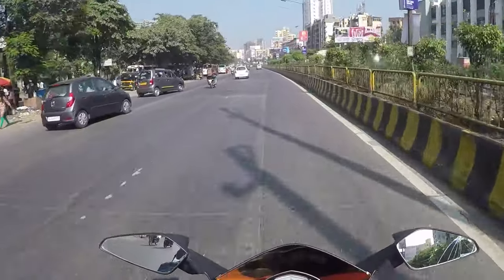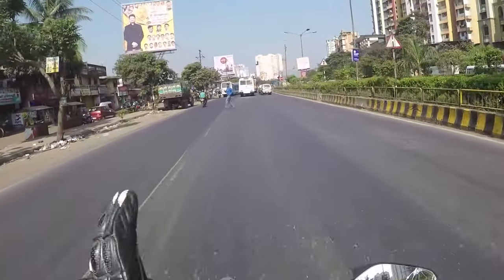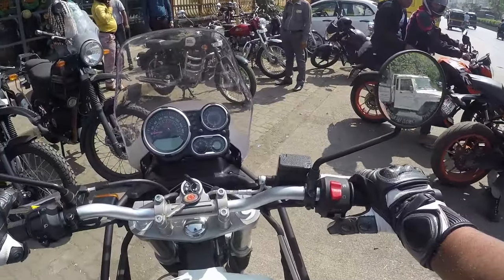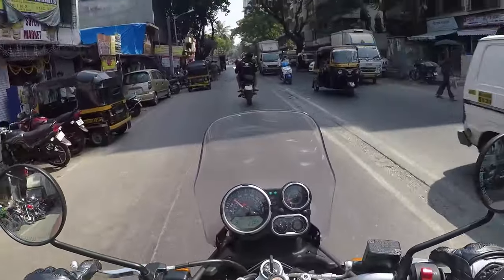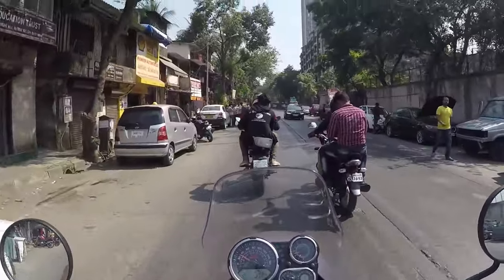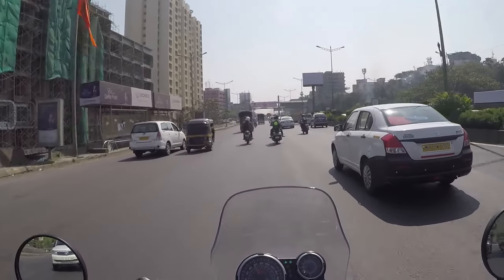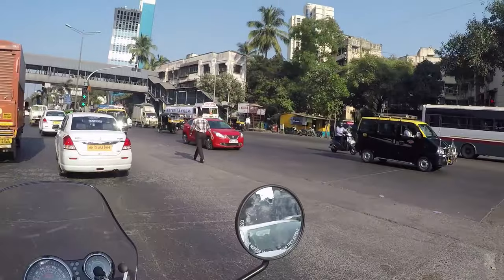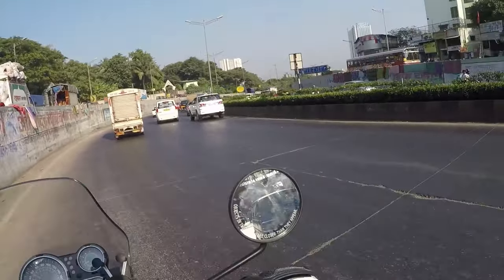Our new bike | Royal Enfield Himalayan | 1st Subscriber Meet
so everyone finally i bought my self a new bike Royal Enfield Himalayan.
now i use this bike for touring long distance and our KTM RC 390 will be with us for short rides and trips enjoy the vlog.